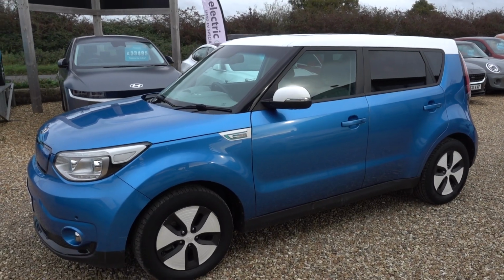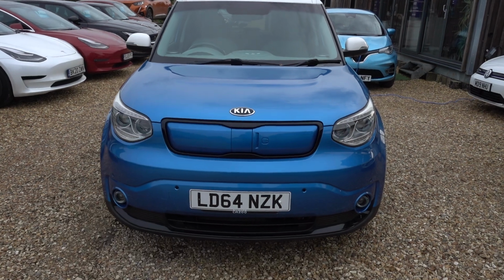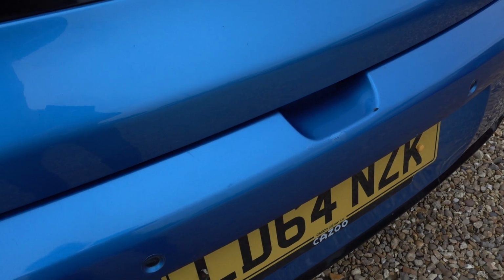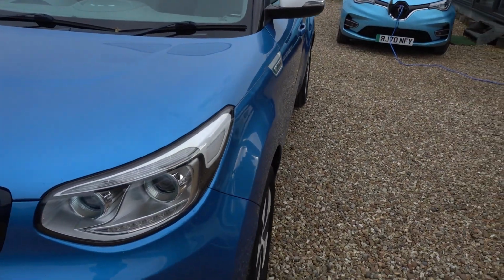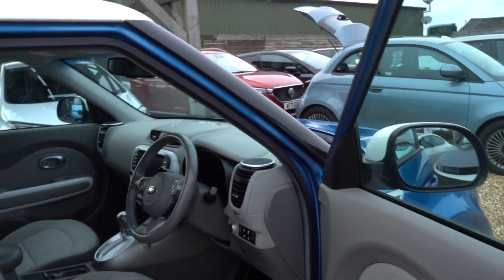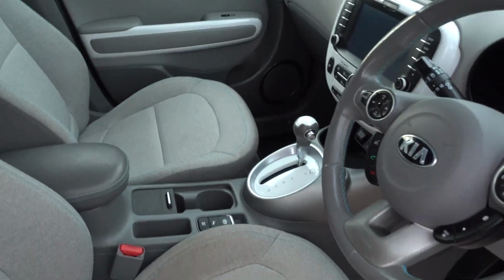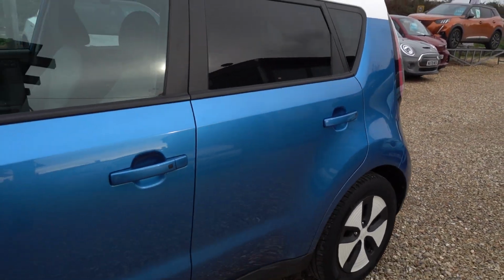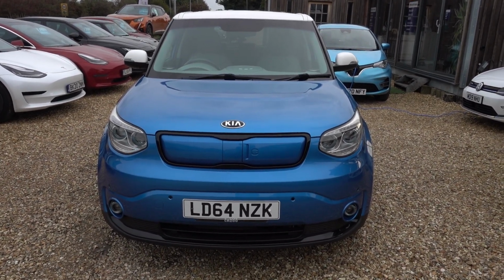2014(64) Kia Soul EV 27kWh LD64 NZK